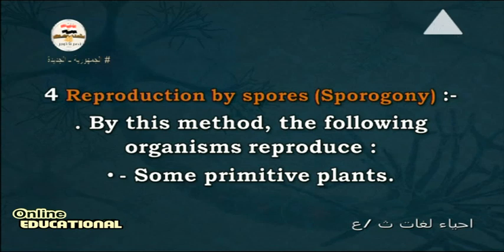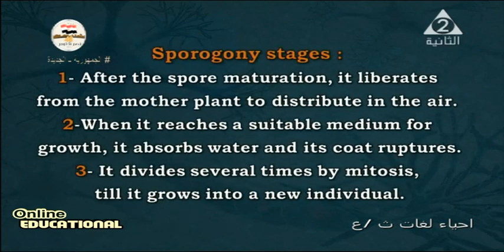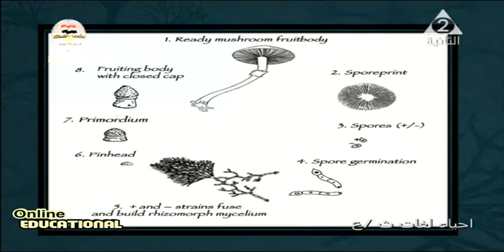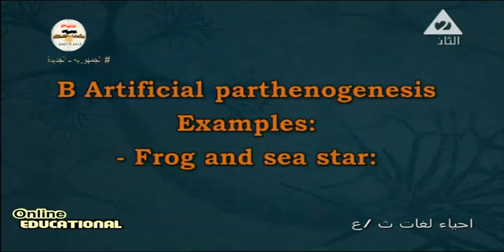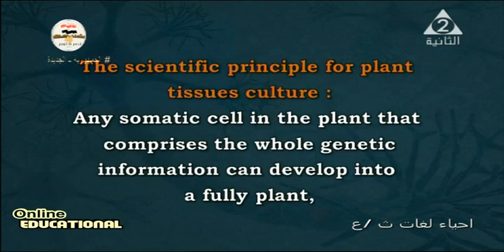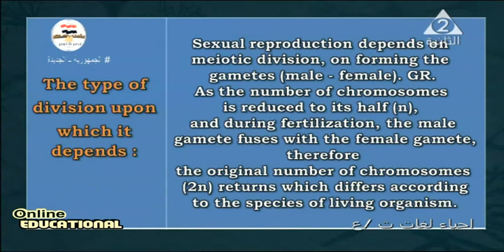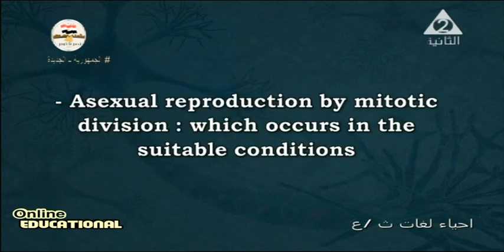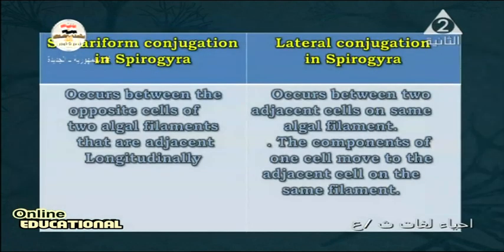أحياء لغات للصف الثالث الثانوي 2022 (حلقة 3 ) '' أ- داليا عبدة 23-10-2021